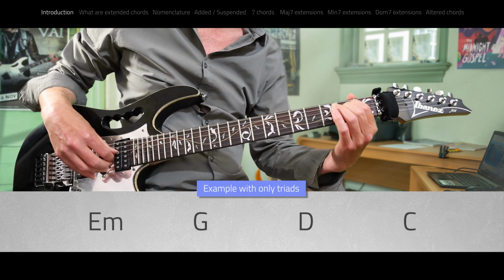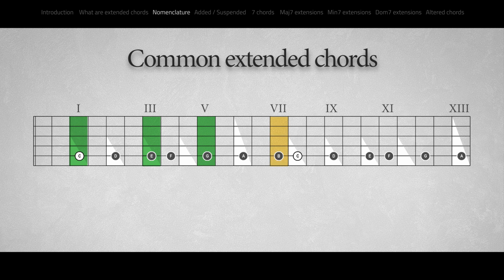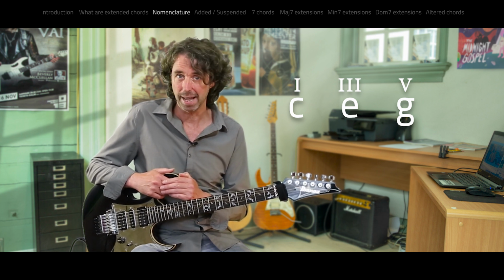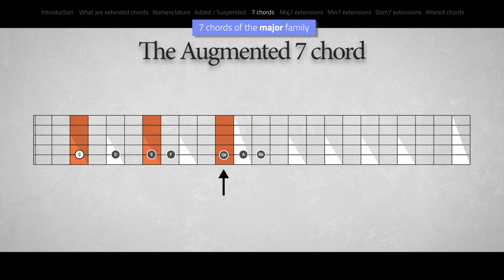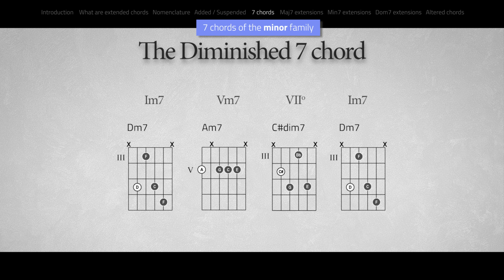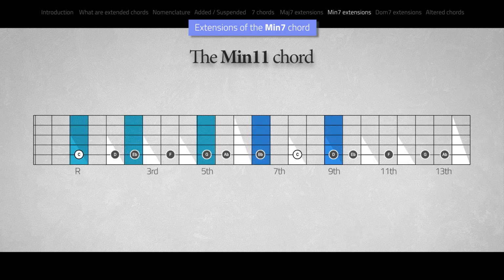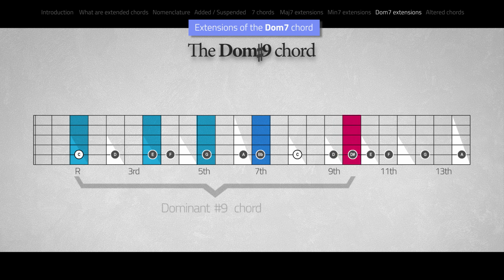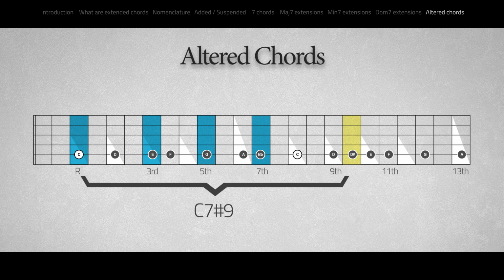Building Chords on Guitar: 7, 9, 11 and 13 chords (part2)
A crystal clear guide to chord theory in 3 parts, showing you how to build chords and how to create chord extensions. Starting in part 1 with thorough understanding of the basic triads like minor, major, augmented and diminished. Get full knowledge of the basis of all chords in the common tertian chord theory. Expand you knowledge in part 2 with a crystal clear explanation of 7th, 9th, 11th and 13th chords. In part 3 we end this chord extravaganza with some alternative, yet awesome and beautiful uncommon shapes to create a whole lot of versatile and ambiguous sounds that can also be deployed to create modal chord sequences and fusion like rock music.

If you want to dive into the triads used in advanced situations, please take a look at my tutorial about this subject

Used:
A chair